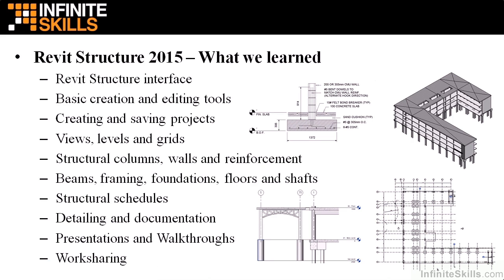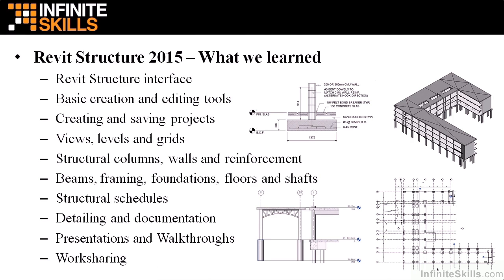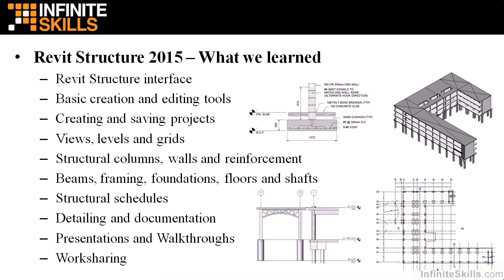1801 What Did We Learn